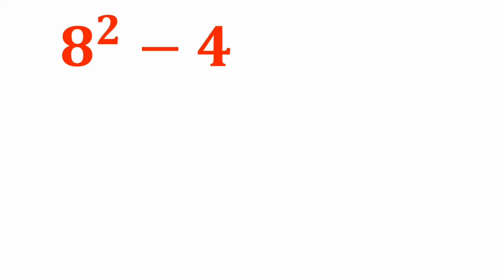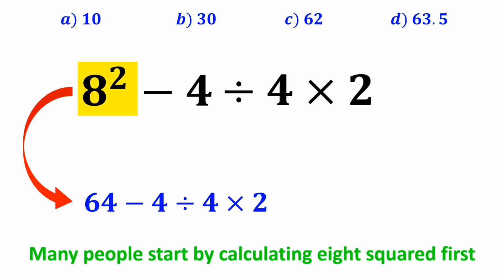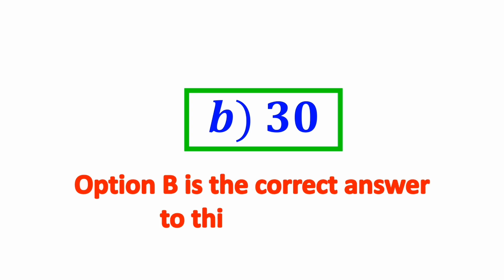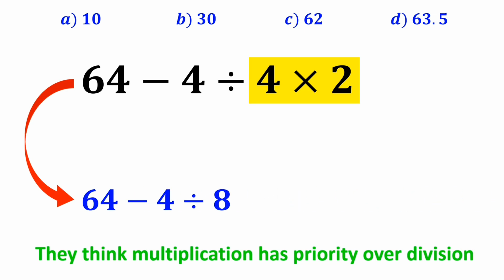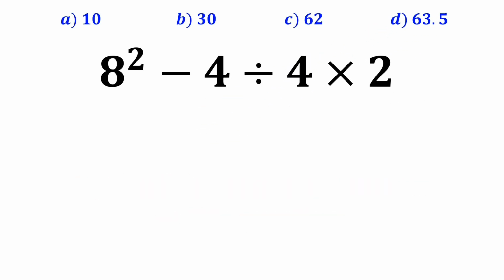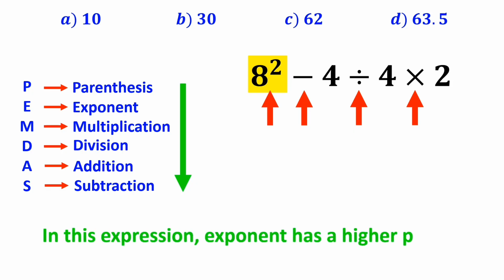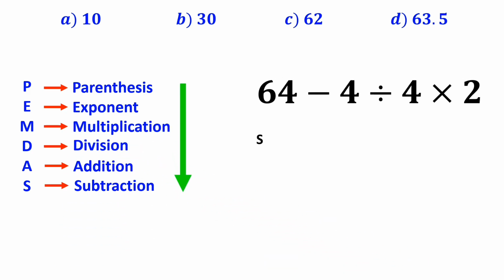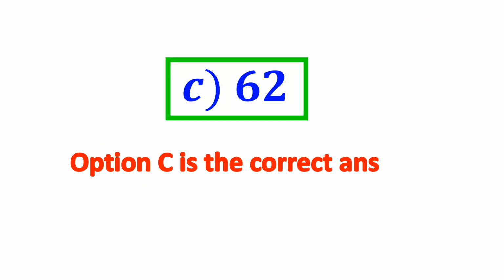Only 1 in 10 People Get This Right! 🤯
Get ready for one of the most mind-blowing math questions ever! 🔥

At first glance, this problem looks super simple… but it manages to trick almost everyone 😲. Can you solve it correctly step by step by following the right order of operations? 🧠✨

Watch carefully as we break it down together and uncover the common mistakes most people make—and then finally reveal the correct answer!

💡 Don’t forget to like 👍, drop your answer in the comments 💬, subscribe 🔔 for more exciting math challenges, and share this video 📲 with your friends to see if they can solve it too!